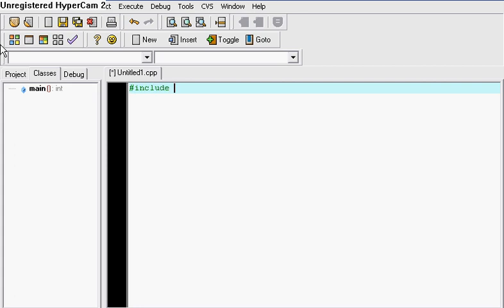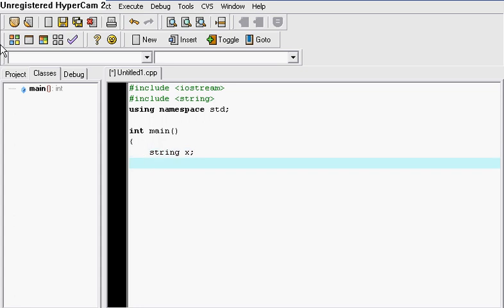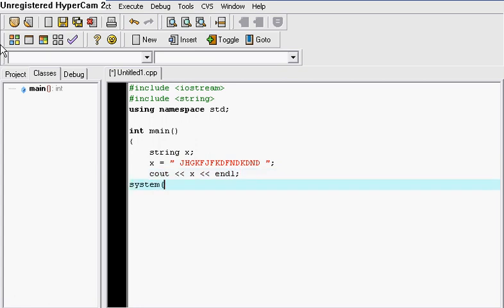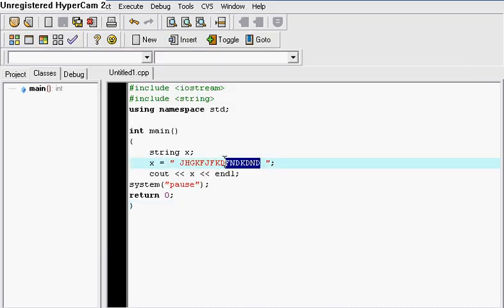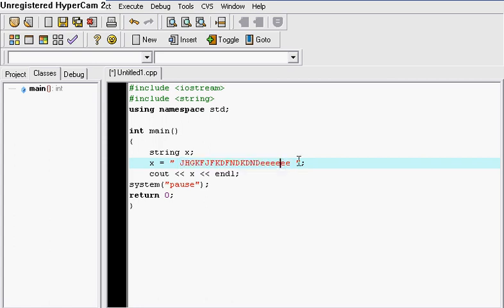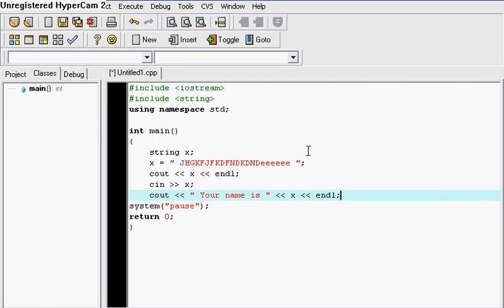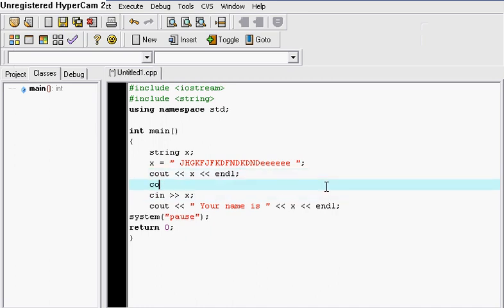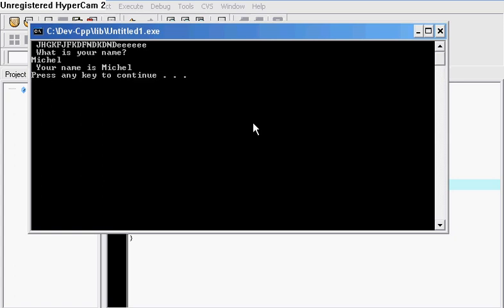Strings in C++